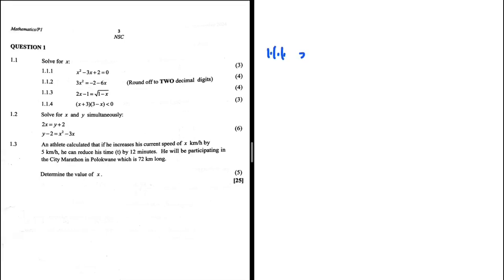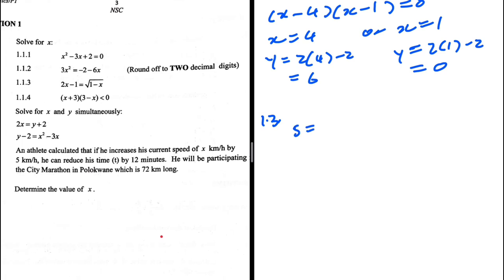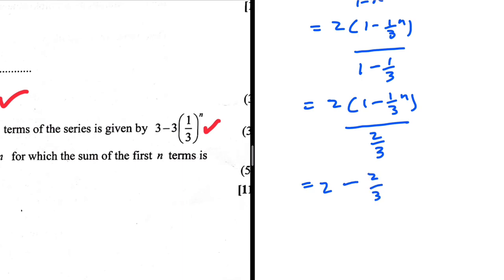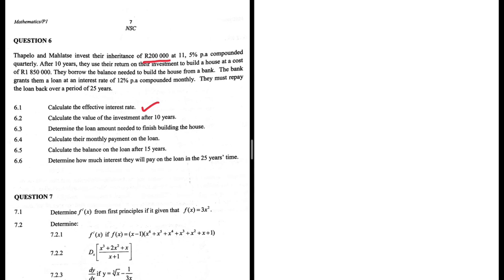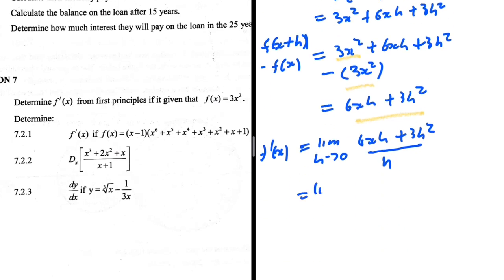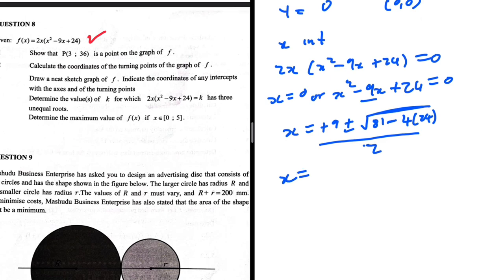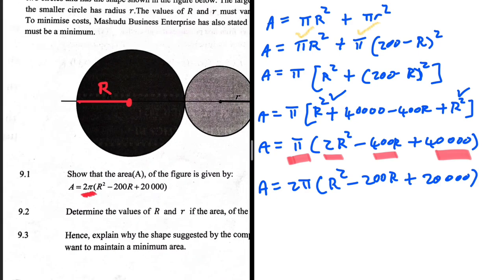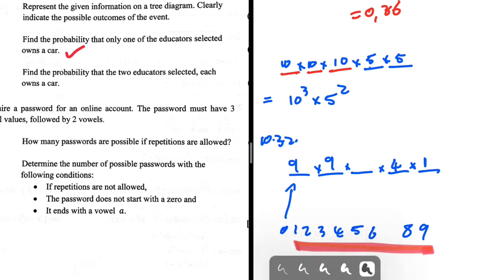Prelim 2024 Grade 12 Mathematics P1 Memo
Question  1 to 10 Grade 12 Mathematics P1